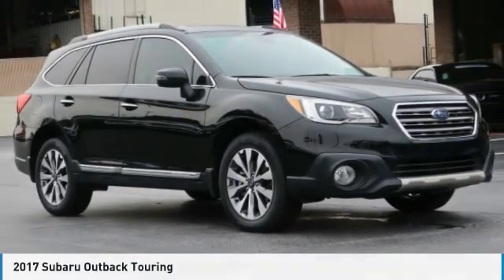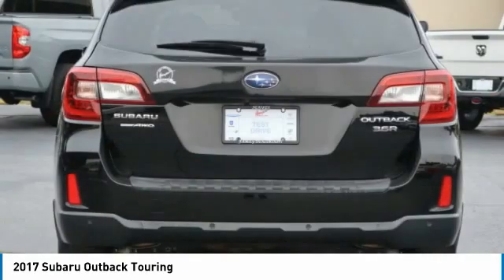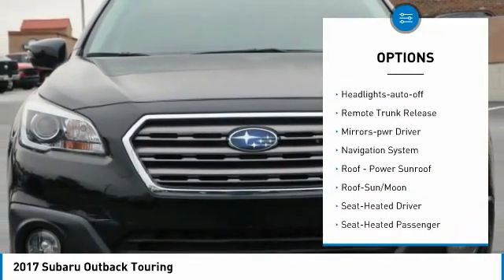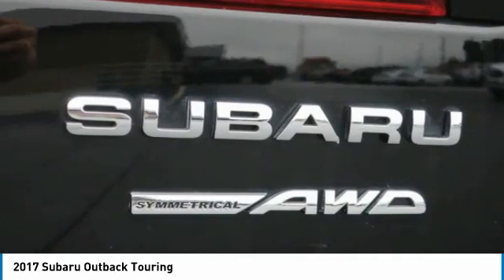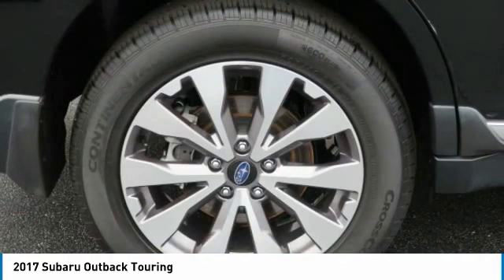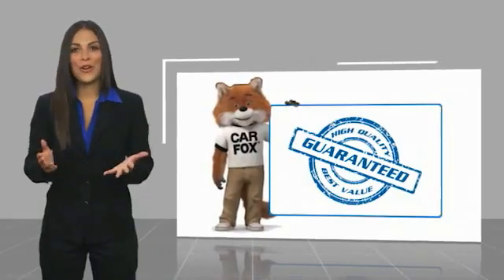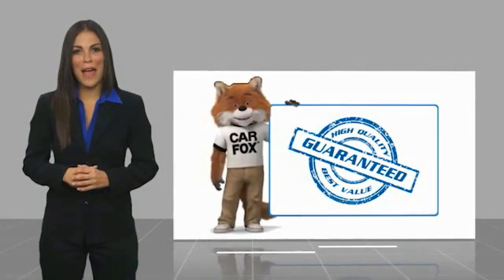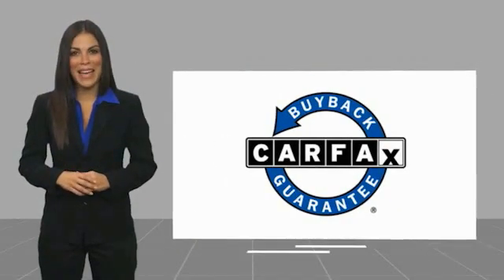2017 Subaru Outback Lawrenceville GA L132013A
2017 Subaru Outback Touring

Touring Aha, harman/kardon Surround Sound Speaker System, Navigation System, Power moonroof, Radio: Subaru Starlink 7.0 Multimedia Nav System, Smartphone Integration, Vehicle Information Display.brbrClean CARFAX.brbrAwards:br  * 2017 IIHS Top Safety Pick+   * ALG Residual Value Awards, Residual Value Awards   * 2017 KBB.com 12 Best Family Cars   * 2017 KBB.com 10 Best All-Wheel-Drive Vehicles Under $25,000   * 2017 KBB.com 10 Most Comfortable Cars Under $30,000   * 2017 KBB.com Brand Image Awards   * 2017 KBB.com 10 Most Awarded Brands   * 2017 KBB.com 5-Year Cost to Own Awards Reviews:br  * More spacious and comfortable cabin than those of compact SUVs; lower roof and cargo area load heights than most SUVs; easy to see out of; innovative swing-in roof rails/bars; above-average off-road ability; many advanced safety features that are widely available; top safety ratings. Source: Edmunds